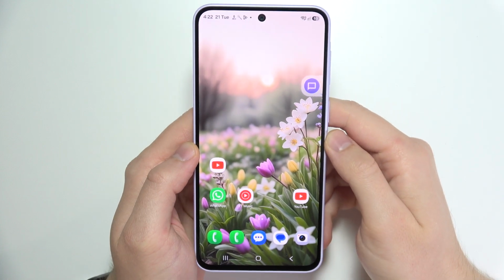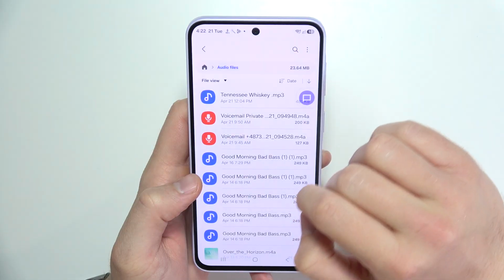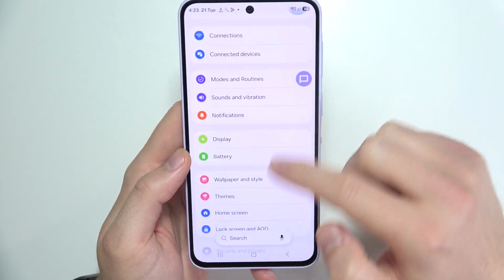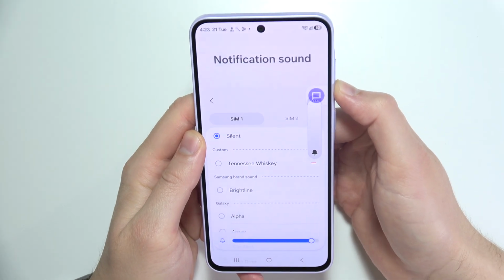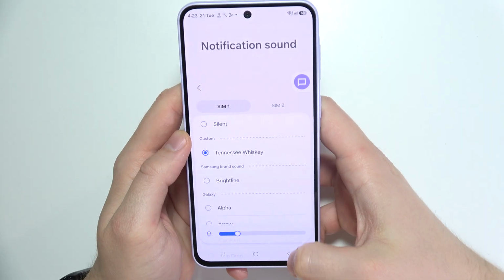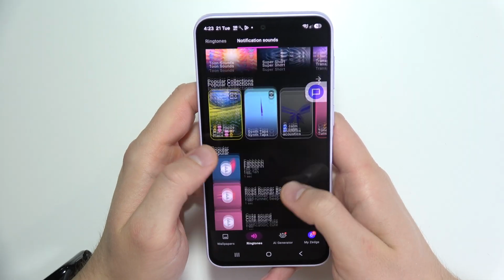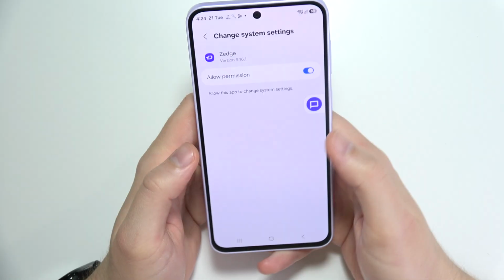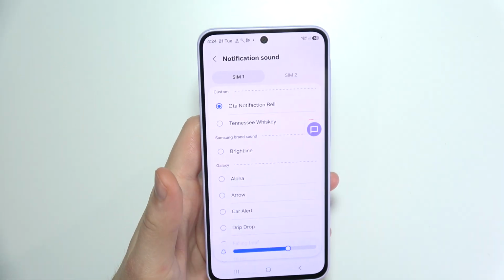SAMSUNG Galaxy A57: How to Set Custom Notification Sound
Learn how to set a custom notification sound on SAMSUNG Galaxy A57. This allows you to personalize your device and easily distinguish notifications from different apps or contacts. In this tutorial, we show how to customize and change notification sounds on the SAMSUNG Galaxy A57.